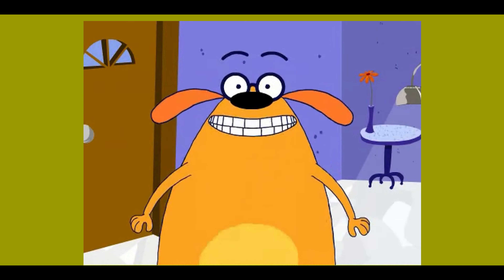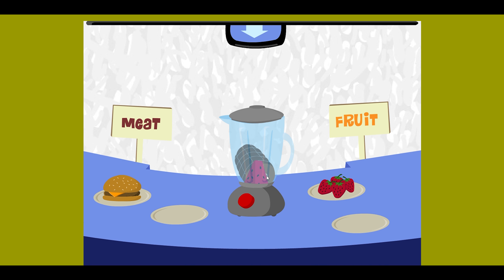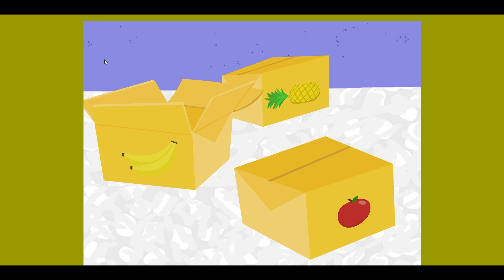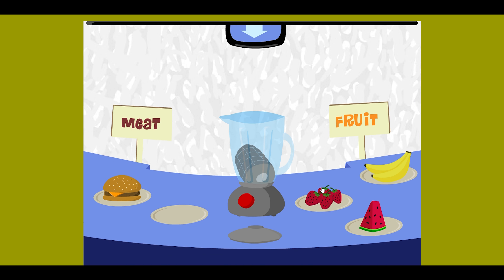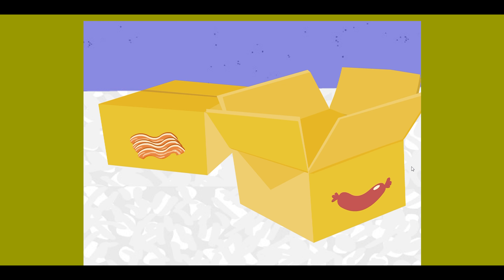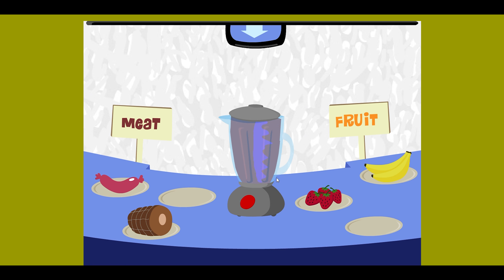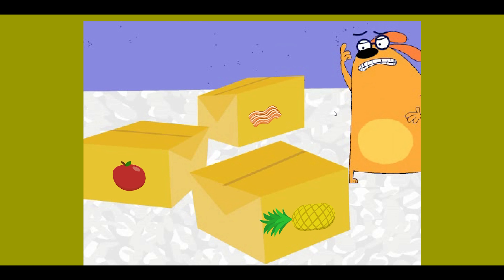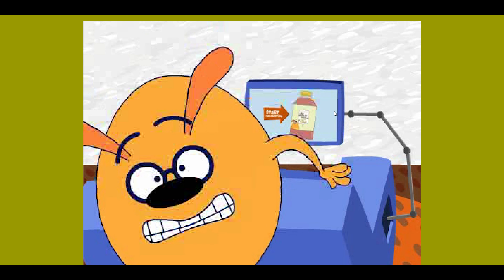Fetch! With Ruff Ruffman | Smoothie Operator - Gameplay 3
INTRO - 0:00
Round 1 - 0:31
Ruff Ruffman's Lip Smackin' Smoothies (4 Combos) - 2:32
I choose banana 🍌 - 3:01
Round 2 - 3:11
Ruff Ruffman's Lip Smackin' Smoothies (6 Combos) - 5:41
I choose sausage - 6:13
Round 3 - 6:18
Ruff Ruffman's Lip Smackin' Smoothies (9 Combos) - 8:56
Ruff Ruffman's Lip Smackin' Smoothies (20 Combos) - 9:32
Creating my 3rd label - 10:50